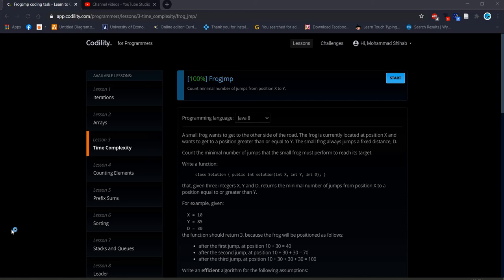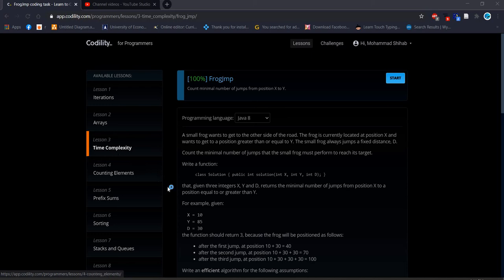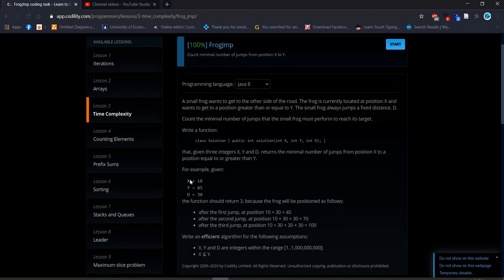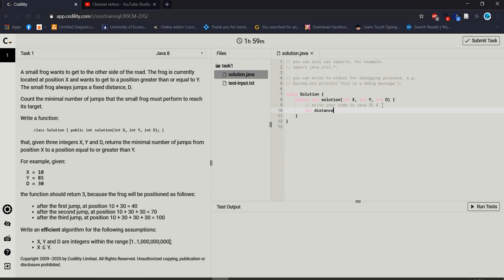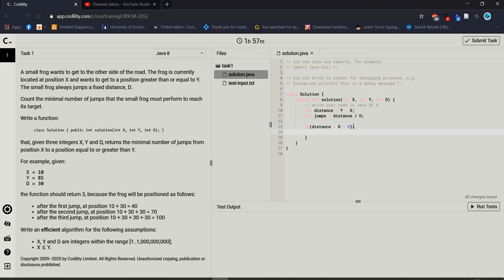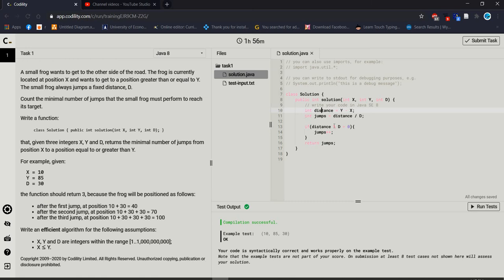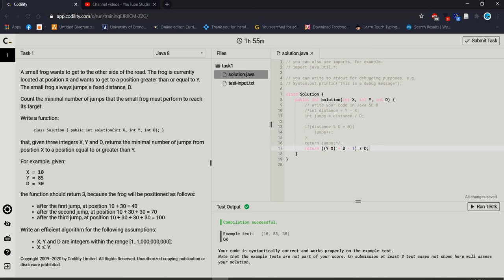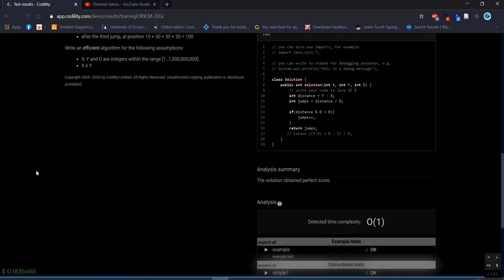FrogImp | Codility for Programmers | Java | Problem Solving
A small frog wants to get to the other side of the road. The frog is currently located at position X and wants to get to a position greater than or equal to Y. The small frog always jumps a fixed distance, D.

Count the minimal number of jumps that the small frog must perform to reach its target.

Write a function:

class Solution { public int solution(int X, int Y, int D); }

that, given three integers X, Y and D, returns the minimal number of jumps from position X to a position equal to or greater than Y.

For example, given:

  X = 10
  Y = 85
  D = 30
the function should return 3, because the frog will be positioned as follows:

after the first jump, at position 10 + 30 = 40
after the second jump, at position 10 + 30 + 30 = 70
after the third jump, at position 10 + 30 + 30 + 30 = 100